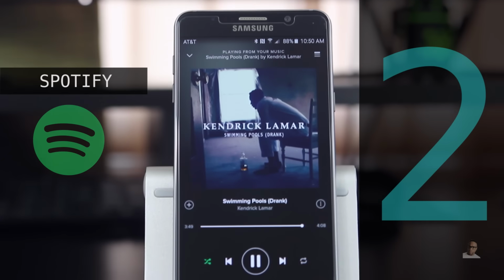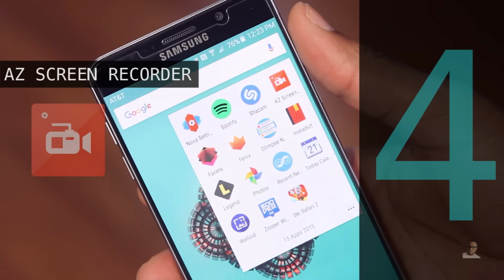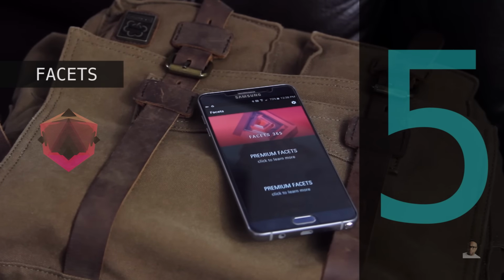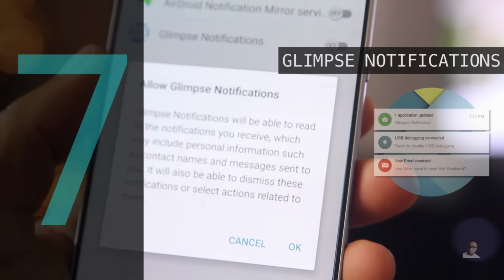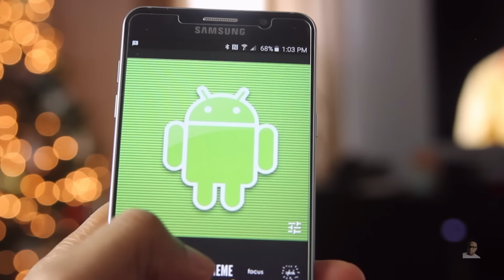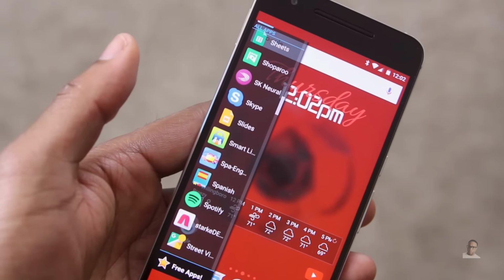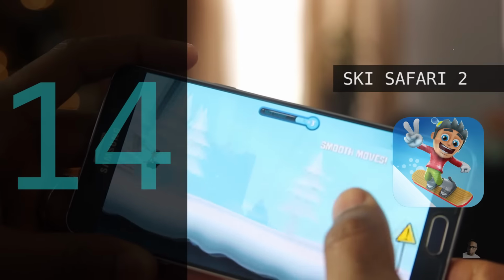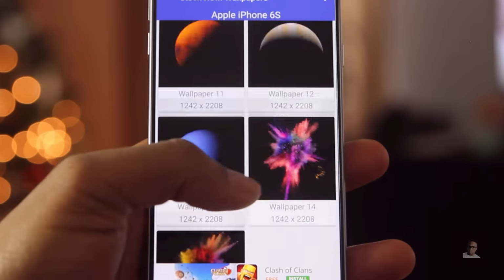Top 15 Apps in 2016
In this video, I cover my favorite and most used Android apps for 2015.  This list is not my end all be all for the apps on my phone, but just those that are used the most frequently this year.  This video does not go into full reviews of these apps but I wanted to give you a quick idea, so if you interested in learning more about these apps, let me know in the comments below.  If you have any questions, let me know that as well.